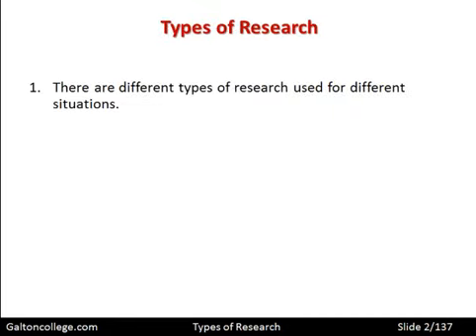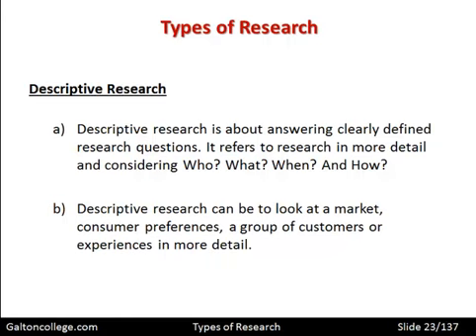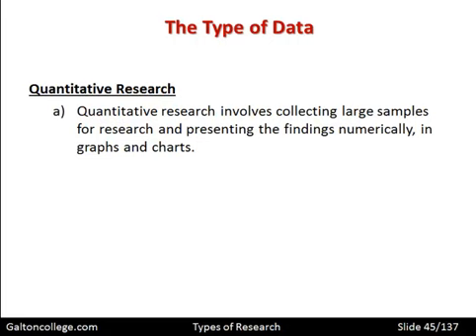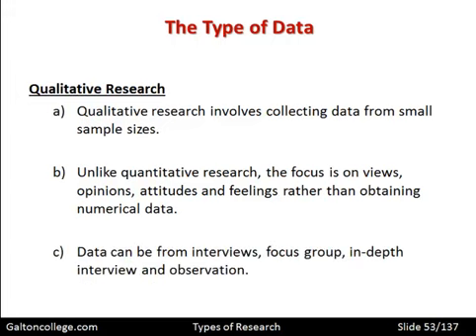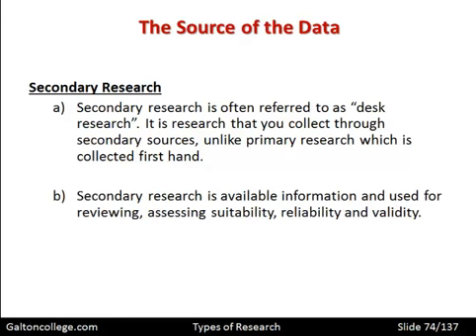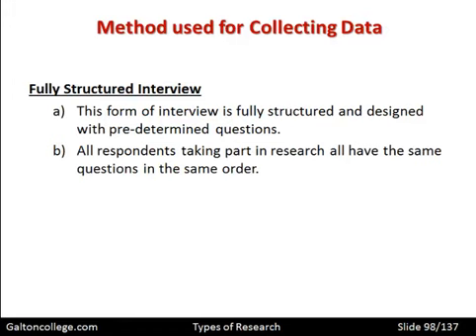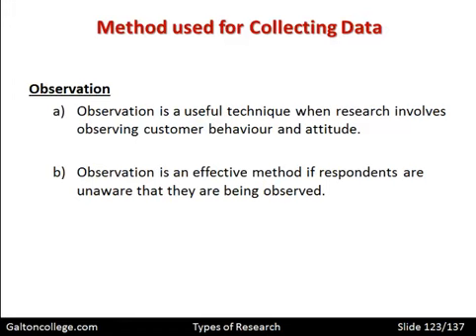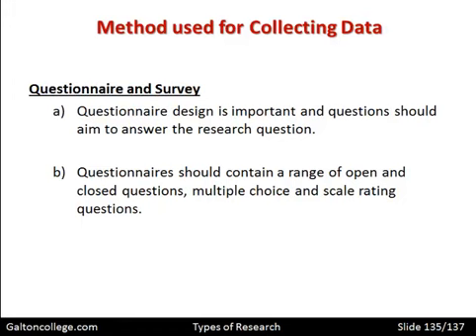Types of Research 2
Business research involves investigating business problems or opportunities to gain insights that can inform decision-making. The different types of research used in business depend on the nature of the problem or opportunity, the data that is needed, and the research questions that need to be answered. Here are some of the common types of research used in business:

Market Research
Market research is a type of research that aims to understand the market and its customers. This type of research helps businesses to identify customer needs and preferences, as well as market trends and opportunities. Market research uses methods such as surveys, focus groups, and interviews to collect data. The data collected can be used to inform marketing strategies, product development, and pricing decisions.

Customer Satisfaction Research
Customer satisfaction research is a type of research that aims to measure customer satisfaction with a product or service. This type of research is important for businesses as it helps to identify areas where improvements can be made to increase customer satisfaction. Customer satisfaction research uses methods such as surveys, feedback forms, and customer interviews to collect data. The data collected can be used to inform customer service improvements, product development, and marketing strategies.

Financial Research
Financial research is a type of research that aims to understand the financial aspects of a business. This type of research is important for businesses as it helps to inform financial decision-making, such as investment decisions, financial forecasting, and risk management. Financial research uses methods such as financial analysis, ratio analysis, and forecasting to collect data.

Competitive Research
Competitive research is a type of research that aims to understand the competitive landscape in which a business operates. This type of research helps businesses to identify their competitors, their strengths and weaknesses, and their strategies. Competitive research uses methods such as competitor analysis, market share analysis, and SWOT analysis to collect data. The data collected can be used to inform competitive strategies and business planning.

Product Research
Product research is a type of research that aims to understand the performance and potential of a product. This type of research is important for businesses as it helps to identify product strengths and weaknesses, customer preferences, and opportunities for improvement. Product research uses methods such as product testing, focus groups, and customer surveys to collect data. The data collected can be used to inform product development and marketing strategies.

Operations Research
Operations research is a type of research that aims to improve the efficiency and effectiveness of business operations. This type of research helps businesses to identify bottlenecks, inefficiencies, and opportunities for improvement in their processes. Operations research uses methods such as process mapping, statistical analysis, and simulation to collect data. The data collected can be used to inform process improvements and operational decision-making.

Human Resource Research
Human resource research is a type of research that aims to understand the needs and preferences of employees. This type of research helps businesses to identify areas where improvements can be made to increase employee satisfaction and engagement. Human resource research uses methods such as surveys, focus groups, and interviews to collect data. The data collected can be used to inform human resource policies, training programs, and employee engagement strategies.

In conclusion, there are several types of research that businesses can use to investigate different business problems and opportunities. The choice of research type depends on the nature of the problem or opportunity and the research questions that need to be answered. It is important to select the appropriate research type and methods to ensure the validity and reliability of the research findings. By conducting research, businesses can gain insights that can inform decision-making and improve their operations, products, and services.